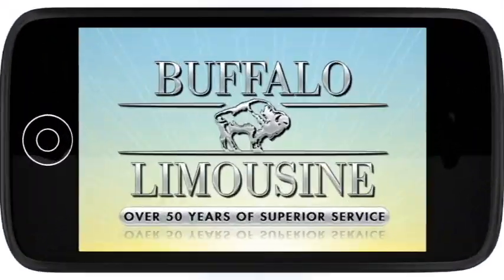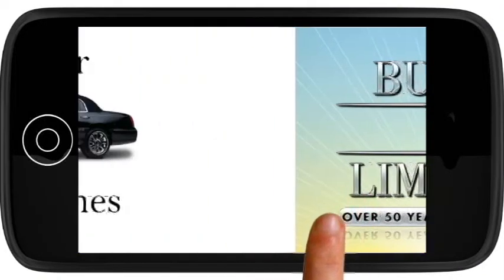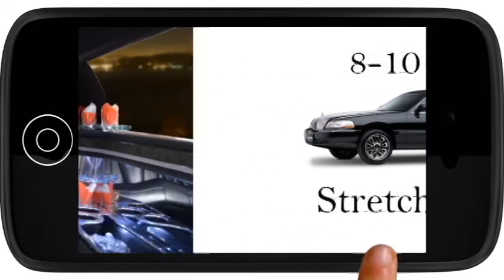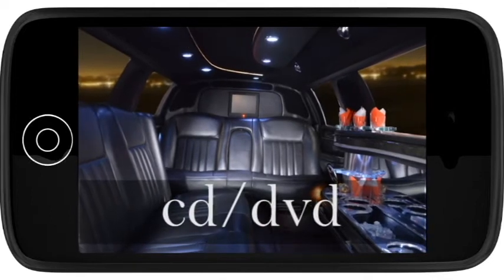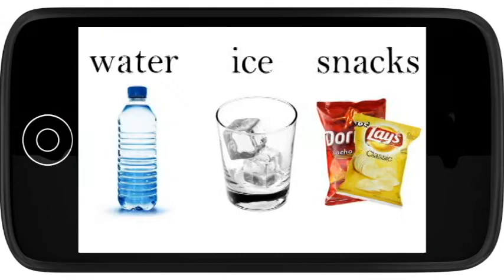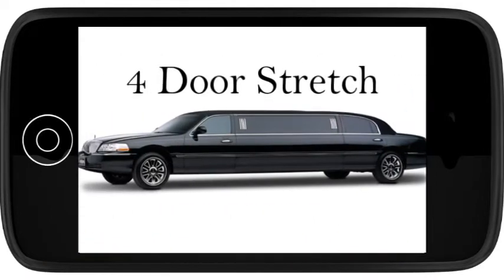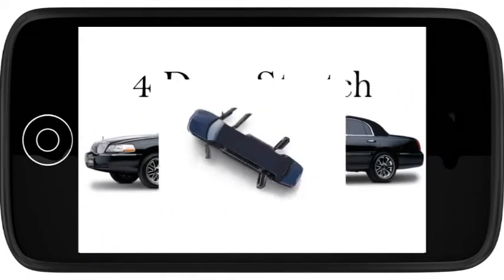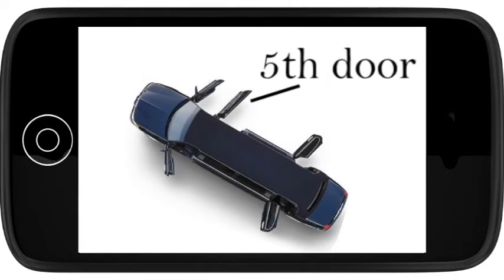Buffalo Limousine Stretch Limousine Description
This video is a quick overview of our 8 and 10 passenger stretch limousines.
Introducing Buffalo Limousine's fleet of vehicles in 60 seconds or less...
Let's take a look at Buffalo Limousines stretch limousines.
These vehicles fit 8 or 10 passengers and feature tv monitors, DVD-CD player and an iPod MP3 jack.
For nites-out, the stretch is stocked with ice, water and glasses...as well as snacks.
All of the stretches have four access doors...others feature a 5th door on the passenger side that makes getting in and out of the car easy.
This vehicle is perfect for nights on the town, winery tours, weddings and proms.